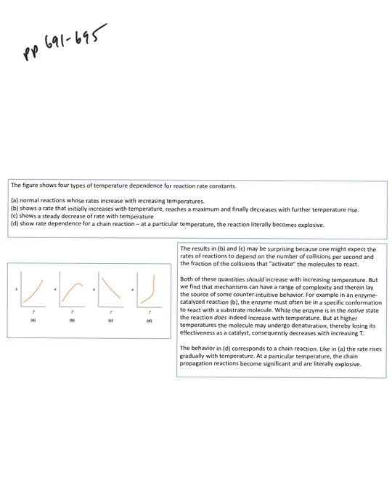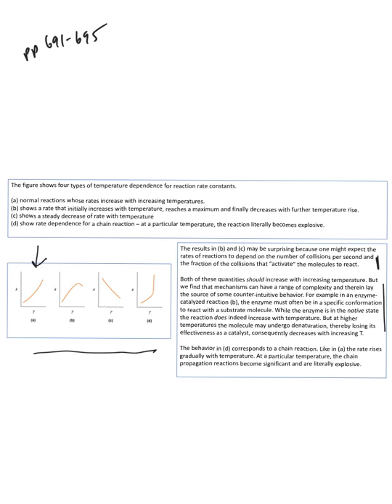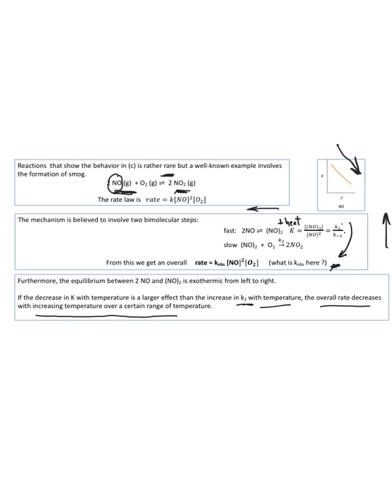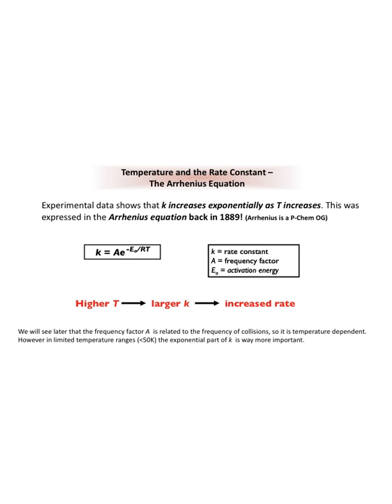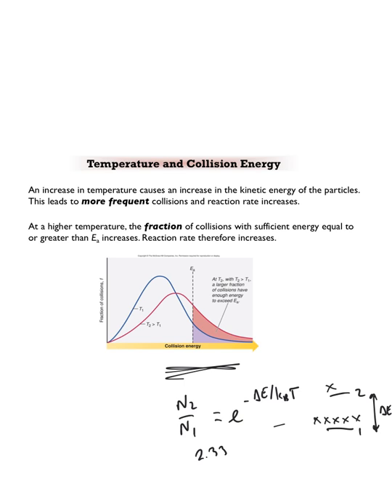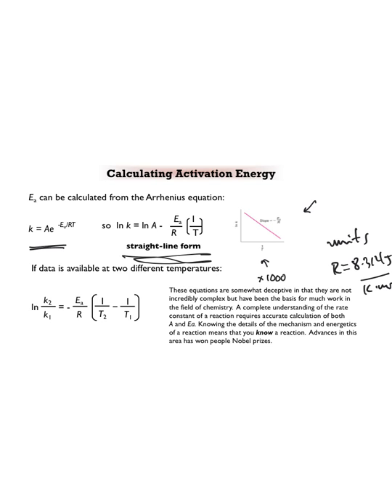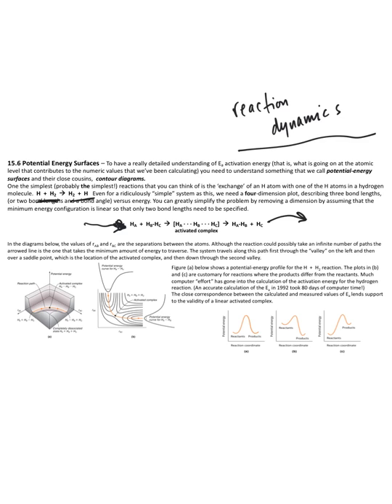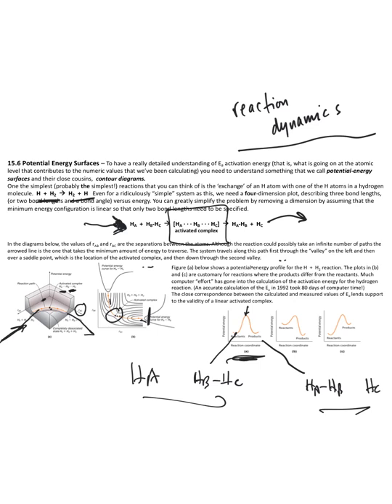March 21 Part 2